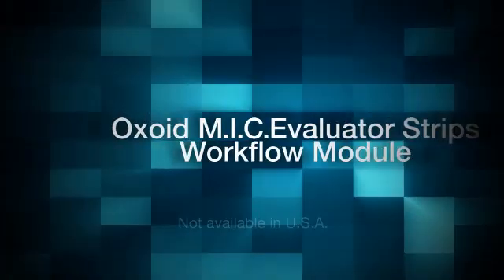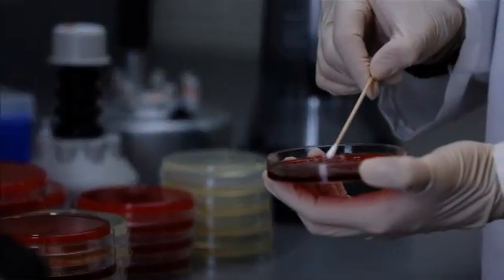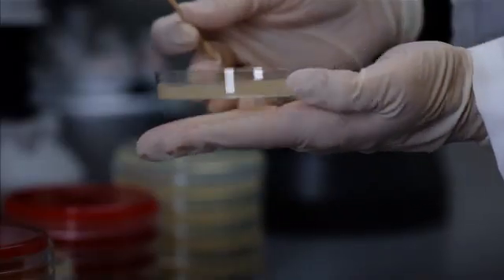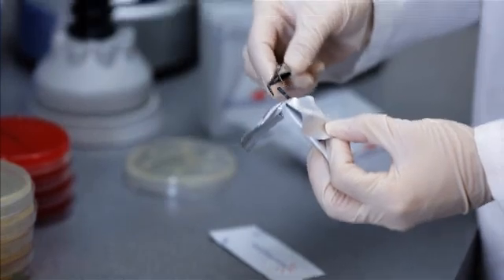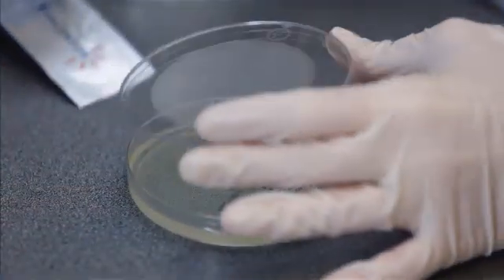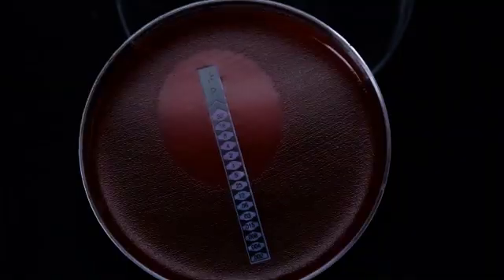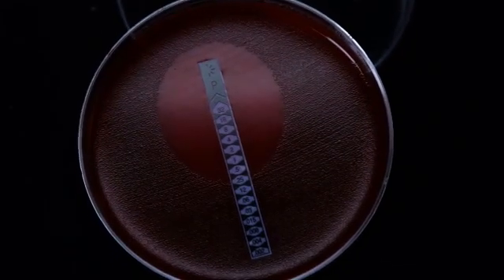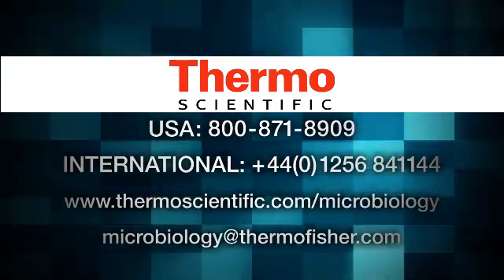Oxoid M.I.C.Evaluator Strips -- Workflow Module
Oxoid M.I.C.Evaluator Strips are antimicrobial gradient strips for establishing Minimum Inhibitory Concentration (MIC) values.  The strips give easy-to-read MIC values, with a scale that conforms to international standards.